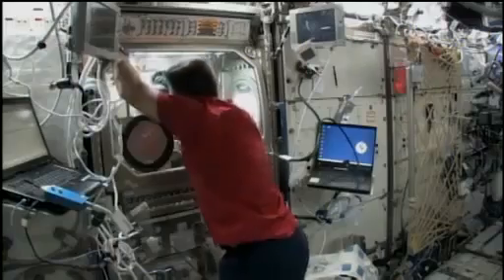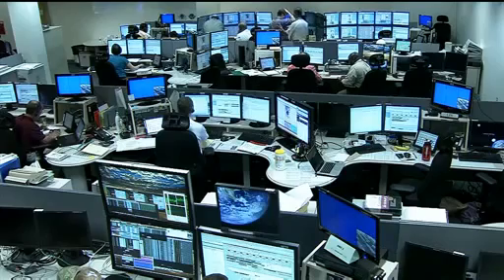Space Station Live Payload Communicator Stacy Jones